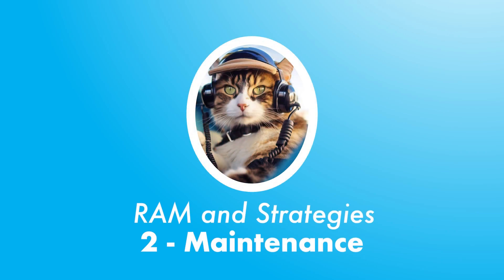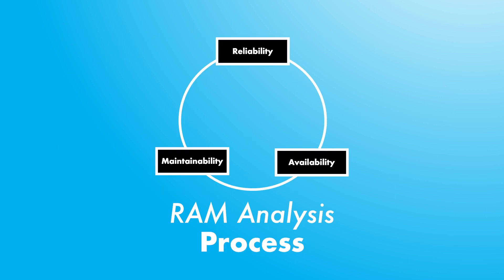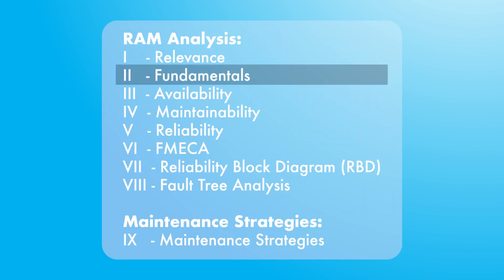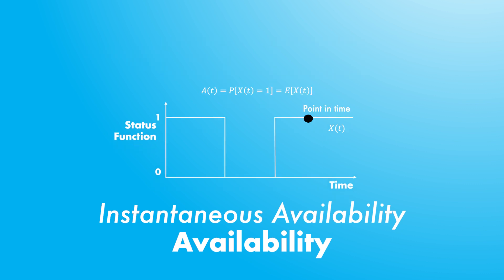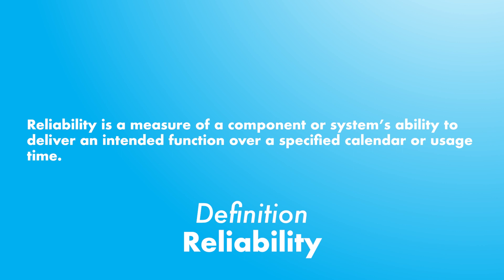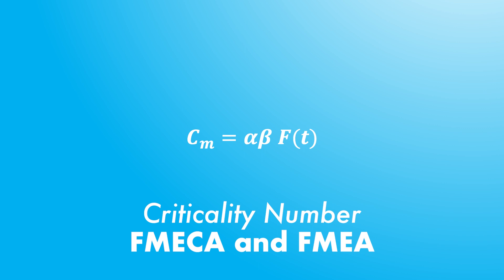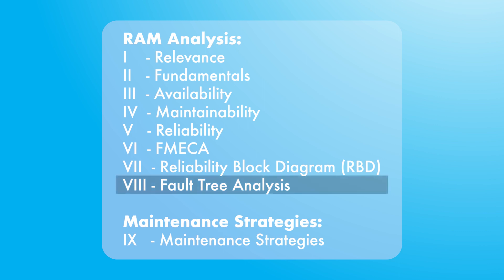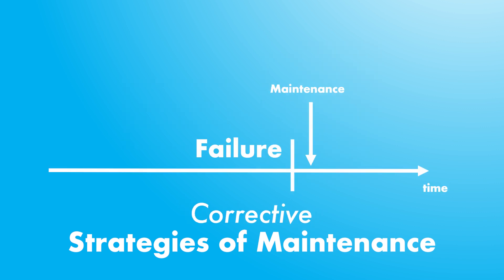Course of Maintenance (Advanced Level): RAM Analysis and Strategies in Aircraft Maintenance [02]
This lecture aims to test your understanding of the RAM analysis and the maintenance strategies in aeronautics. The table of contents follows:

RAM Analysis:
I    - Relevance                                       00:00:20
II   - Fundamentals                                00:04:12
III  - Availability                                      00:07:45
IV  - Maintainability                               00:13:33

V   - Reliability                                        00:15:10

VI  - FMEA and FMECA                         00:16:23
VII  - Reliability Block Diagram            00:20:51
VIII - Fault Tree Analysis                       00:23:27

Maintenance Strategies:

IX   - Maintenance Strategies               00:26:16